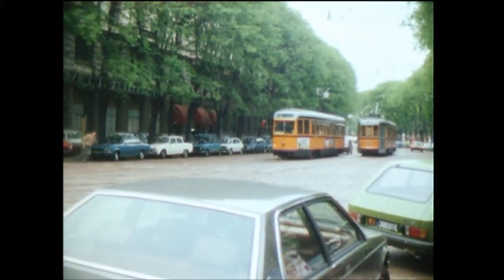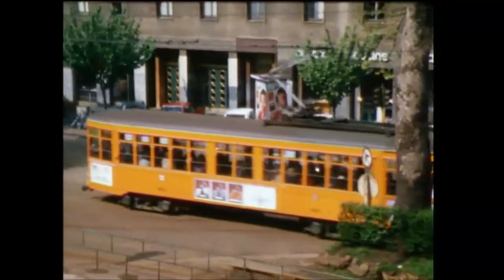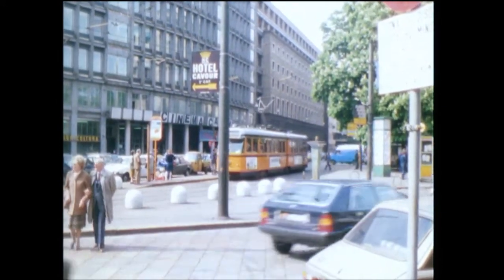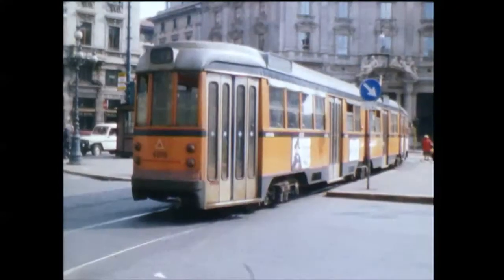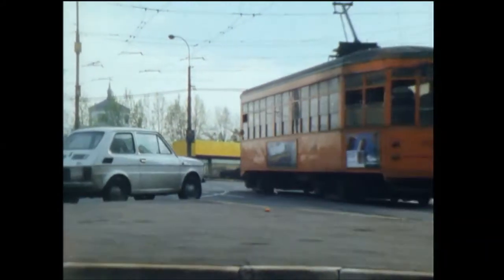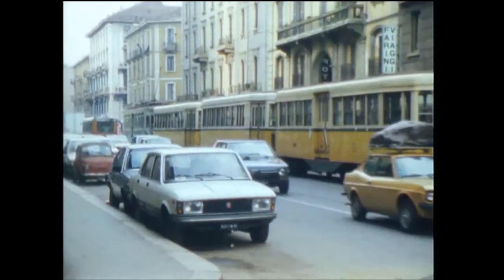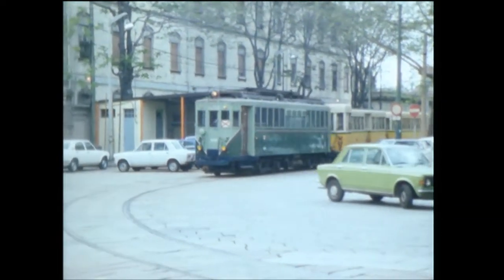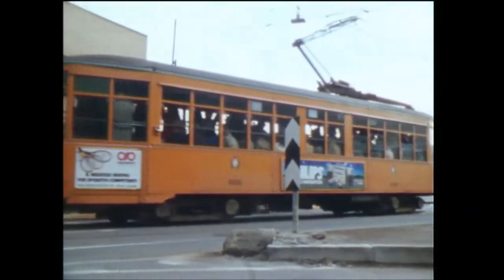Milan Trams 1983 Strassenbahn Mailand Milano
The commentary by the young film maker back in 1983 who thought that the 4600, 4700 and 4800 series trams were "rebuilt Peter Witts" is not correct... thanks to those who pointed this out (see comments). Enjoy the film anyway :)